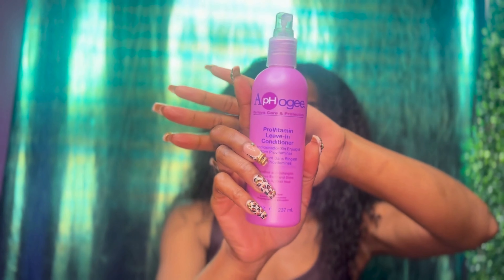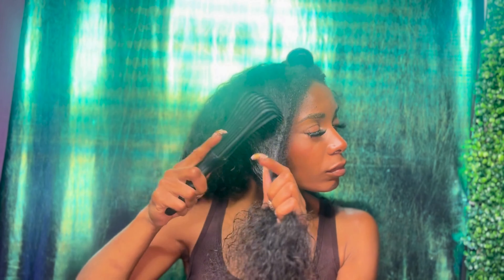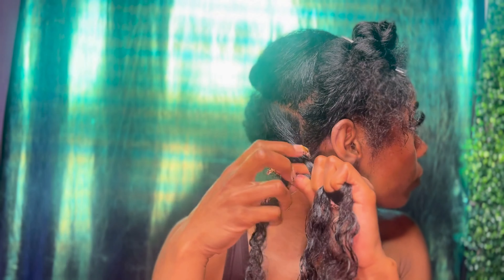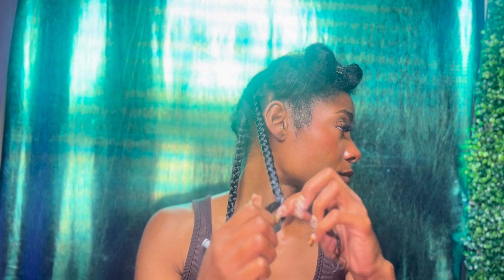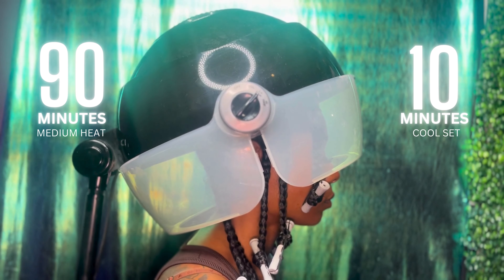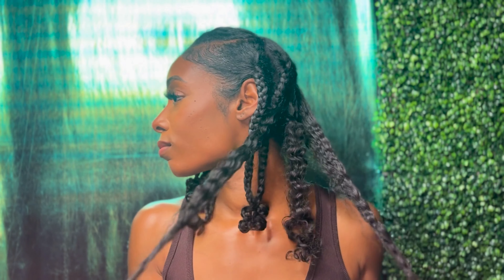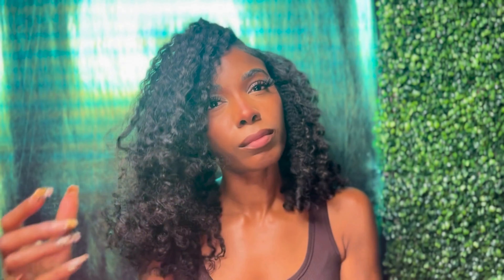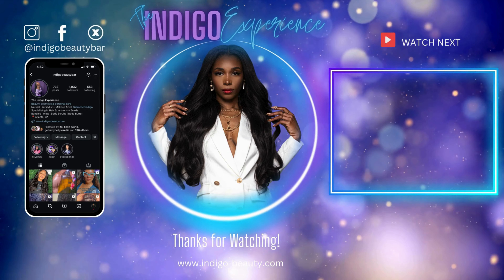✨ Perfect Braid Out Tutorial | Defined Curls with Elongation ✨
Hi, I’m Coco, and welcome to The Indigo Experience—your go-to channel for beauty and lifestyle tips! 💜

I always get tons of compliments and questions about my natural hair, especially when I rock a braid out. Is it a wash-and-go? A twist-out? How do I get my curls to last? Well, today I’m spilling all the tea and showing you *exactly* how I achieve a perfect, defined braid out with elongated, crimped waves every single time.

If you try this braid-out, let me know how it turns out in the comments! 👇

📋 What You’ll Need:
- Hair Clips
- Grey Perm Rods

💧 Products I Recommend for Your Hair Type:
- Leave-In Conditioner: Aphogee ProVitamin Leave-In Conditioner
- Curl Definer: Aunt Jackie’s Curl La La Defining Curl Custard (or a hydrating curl cream of your choice)
- Foam Setting Lotion: Lotta Body Wrap Me Foaming Mousse
- Hair Oil: Indigo Beauty OHENE Hair Oil

Step-by-Step Breakdown:
1️⃣ Start with Damp Hair: Helps minimize shrinkage and speeds up drying time.
2️⃣ **Apply Leave-In Conditioner:** Aphogee ProVitamin for moisture, shine, and protection.
3️⃣ **Detangle:** Using a wide-flow detangler brush, start from the ends and work your way up to prevent breakage.
4️⃣ Section Hair: Create 8 sections for even distribution and braid each into large plaits.